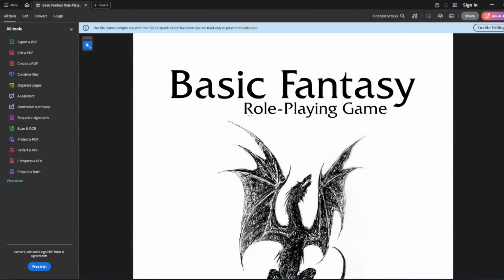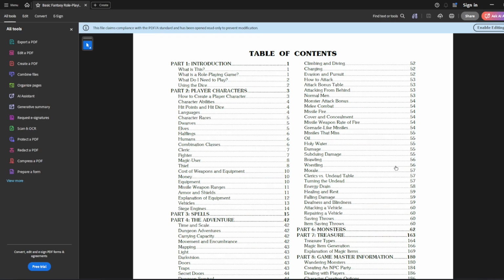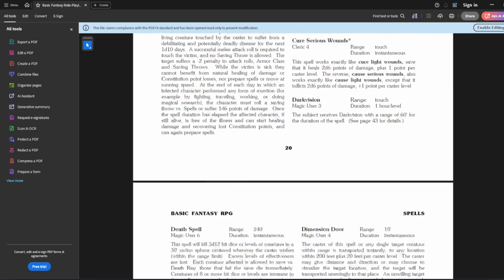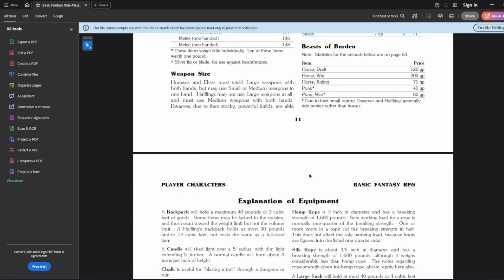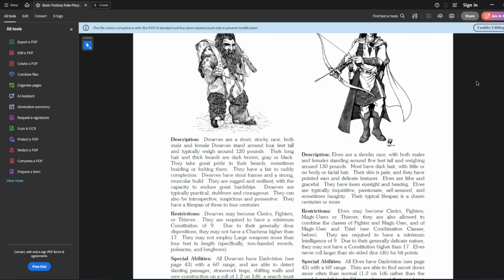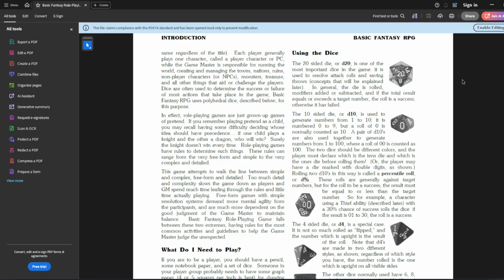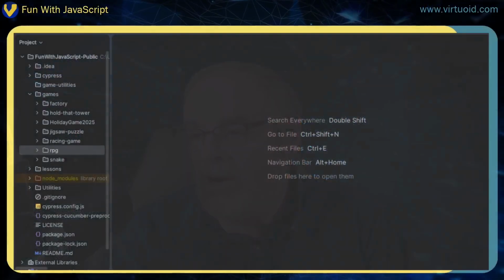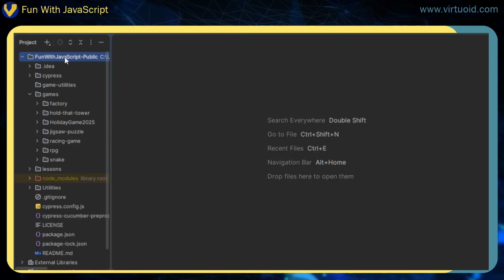Yes, we're going to do a server for a role-playing game. Yes, it's going to be GREAT fun!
Hello, all my JavaScript friends! Our next series - a summer series that will probably take close to a year - will be a server implementation of a Role-Playing game. The kind folks at Basic Fantasy (link below) have given me permission to use their rule book as a guide. Listen in on all the plans I have.

Pixel Monsters!